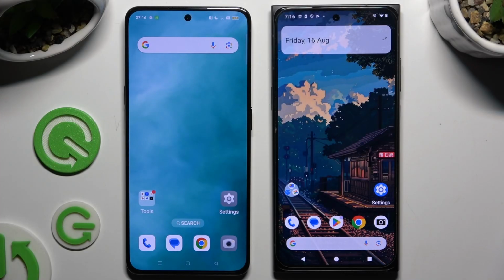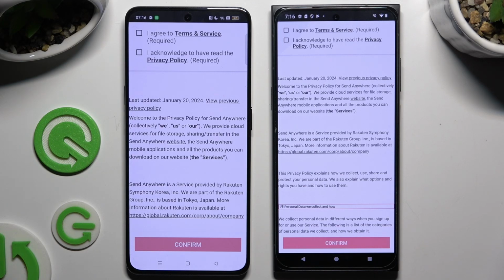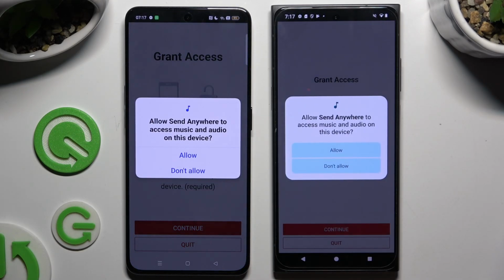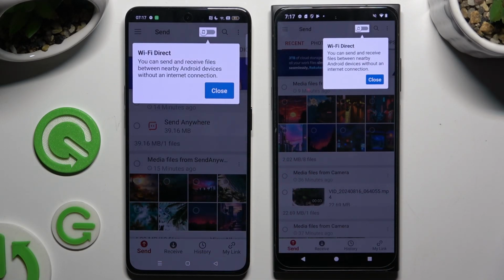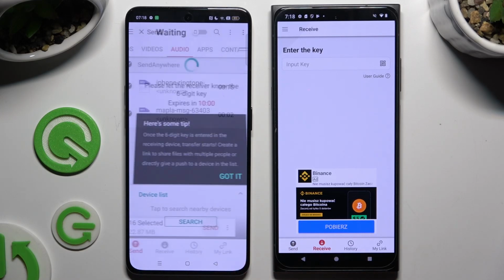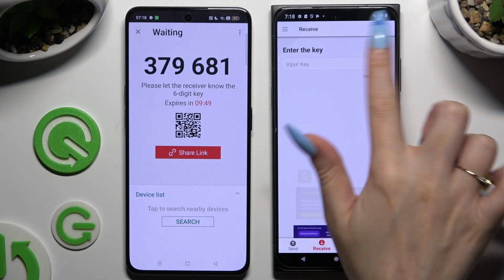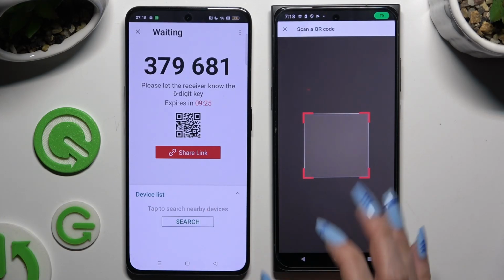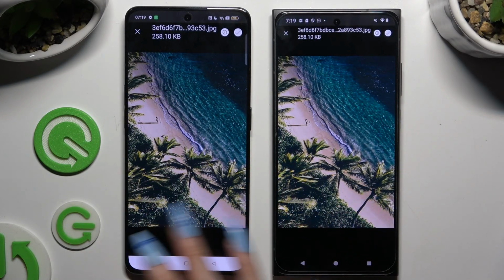How to Transfer Files from OPPO Device to HMD Skyline - Send Anywhere App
Hello! Pick on our new video above to discover how to effortlessly transfer files from your OPPO device to the HMD Skyline using the Send Anywhere app. In this step-by-step tutorial, we’ll show you how to activate and use this powerful app to seamlessly move photos, videos, documents and more files between devices.

How to Move Data to HMD Skyline? How to Transfer Data from OPPO Device to HMD Skyline? How to Use the Send Anywhere App on HMD Skyline? How to Use the Send Anywhere App on OPPO Device? How to Share Phone Files another way?